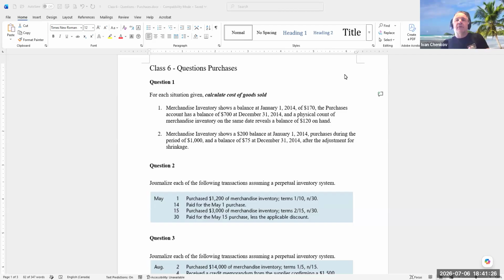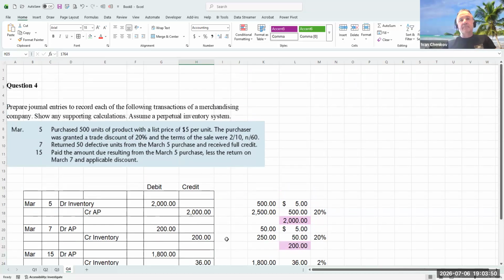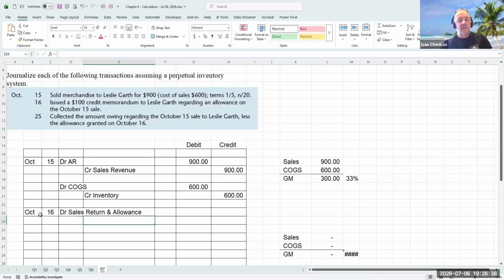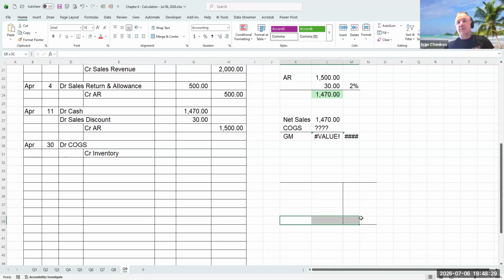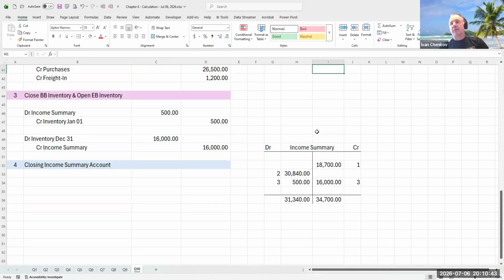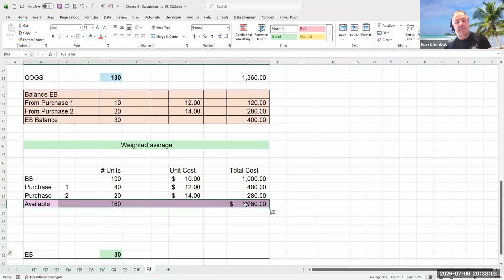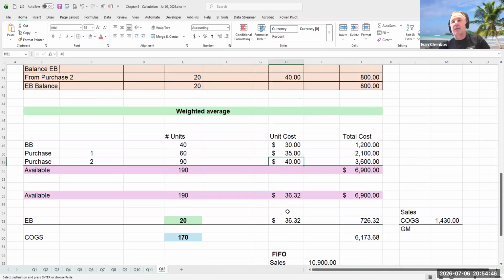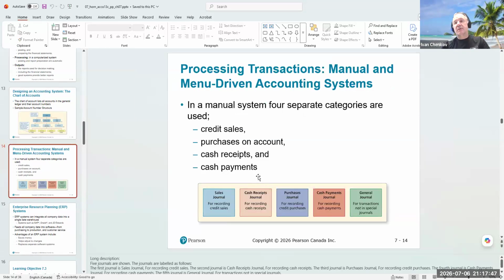ACCT 1110 - Principles of Accounting I - Chapter 5 & 6 - Jul 06, 2026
ACCT 1110 - Principles of Accounting I - Practice For Merchandising Operation - Purchase and Sales, Practice for Inventory FIFO and Weighted Average Methods - Chapter 5 & 6 - Jul 06, 2026